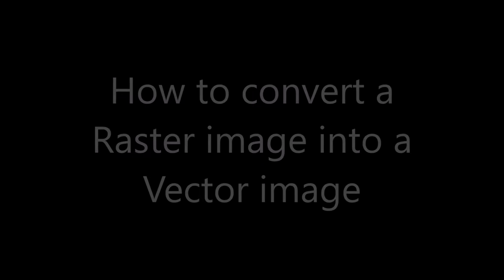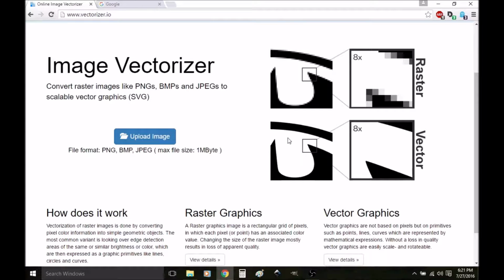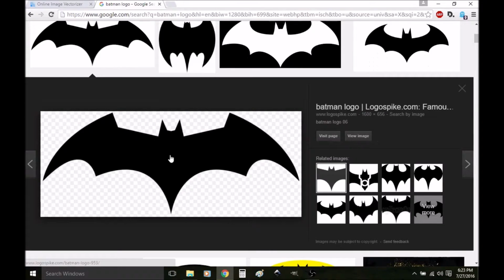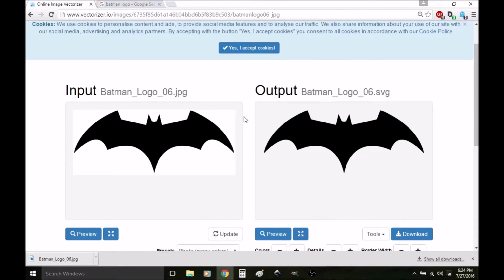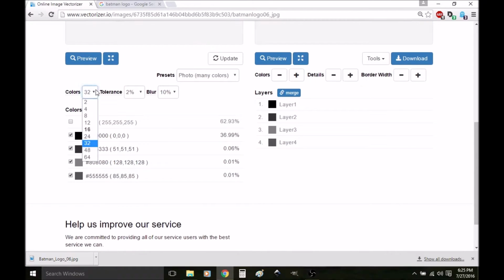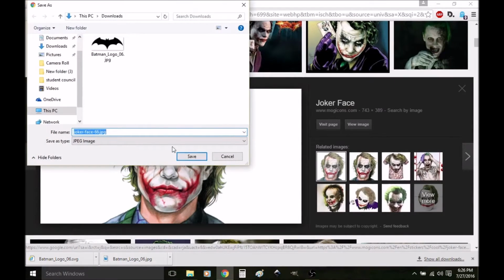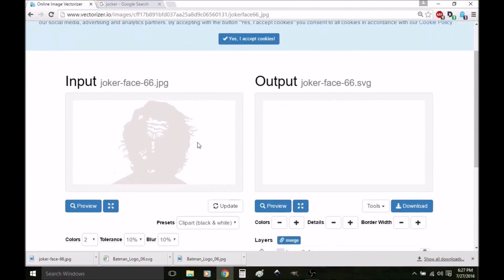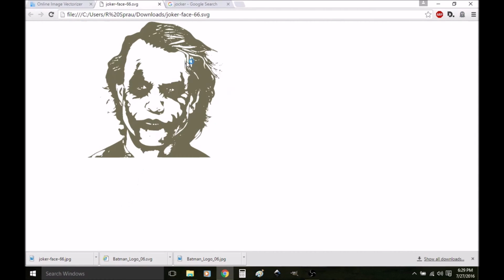How to Convert a Raster Graphic to a Vector Graphic Part 1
Makin' vector graphics using raster graphics! Part 1